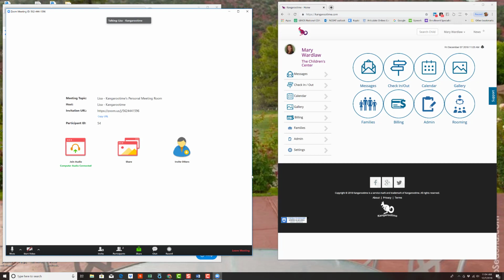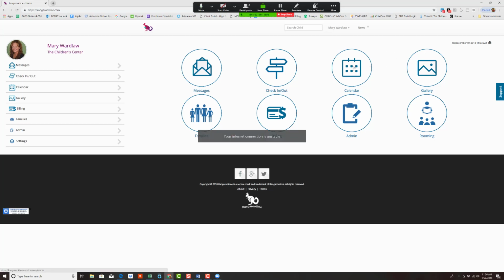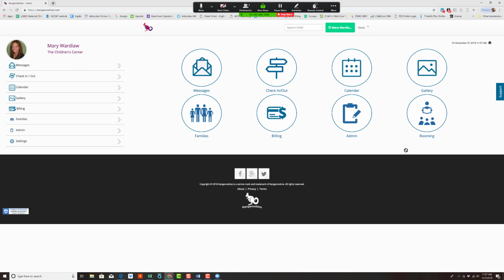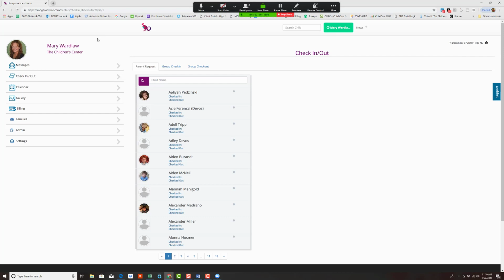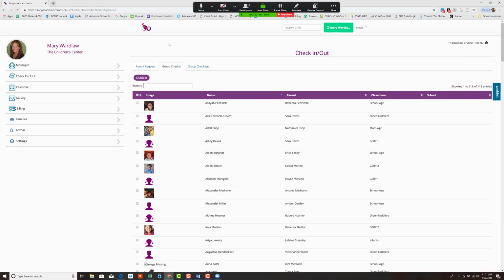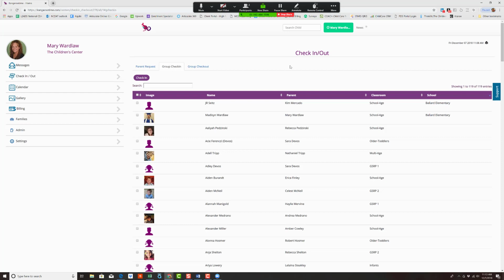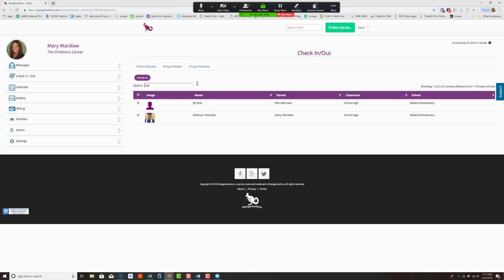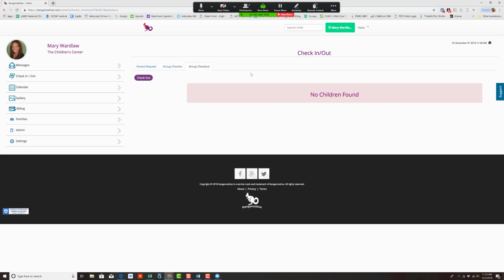Kangarootime Admin and Bussing check-in check-out